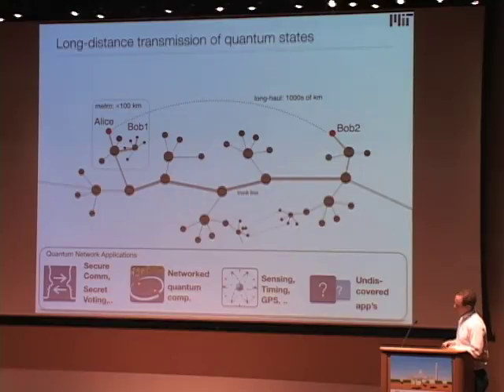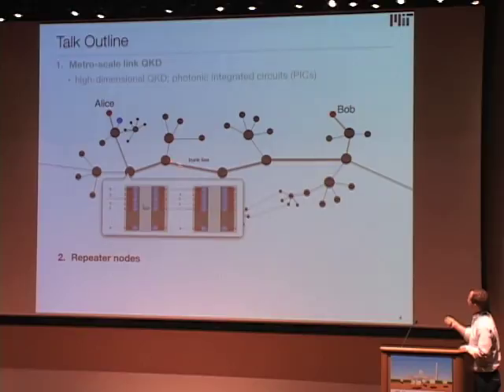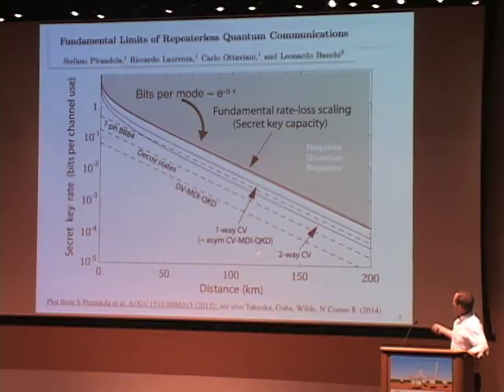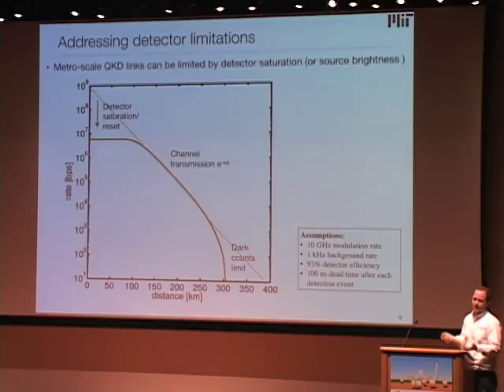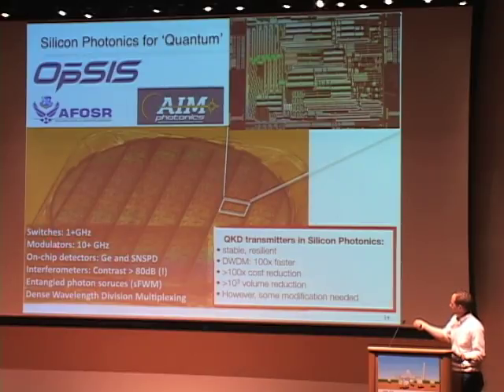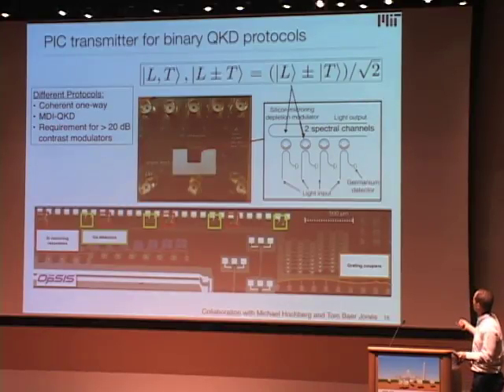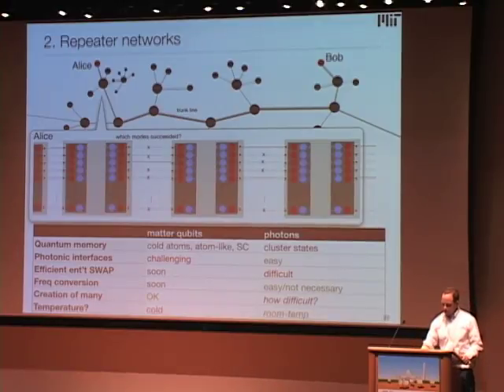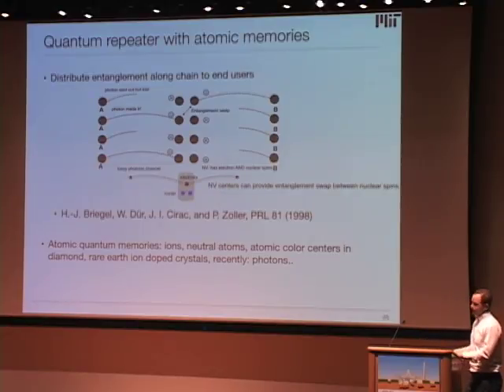Dirk Englund: Photonic Integrated Circuits for Quantum Communications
Invited Talk at QCrypt 2016, the 6th International Conference on Quantum Cryptography, held in Washington, DC, Sept. 12-16, 2016.